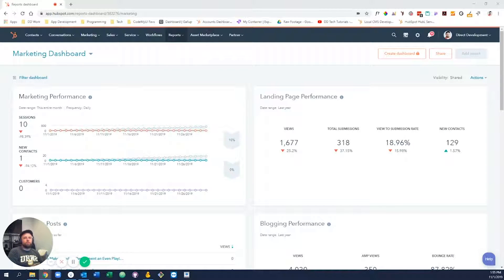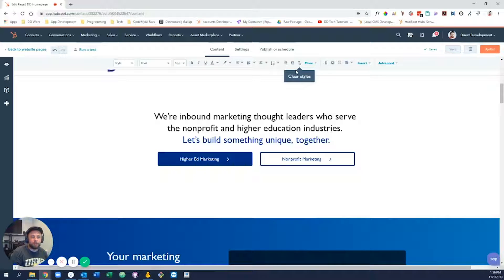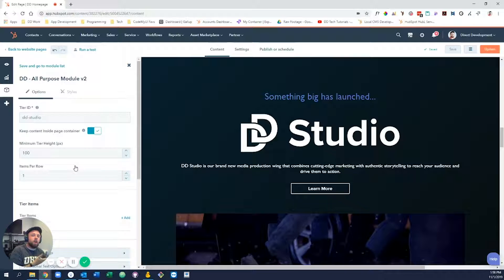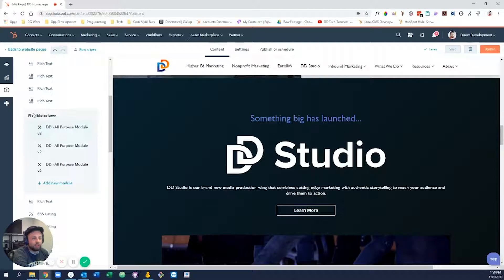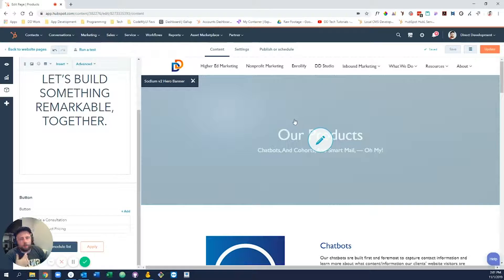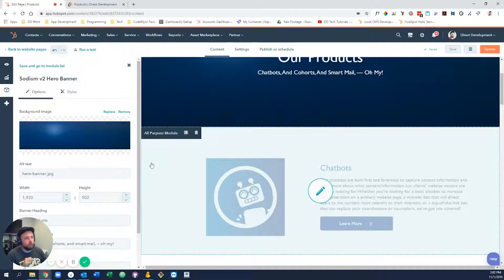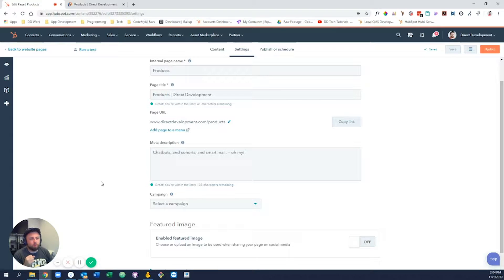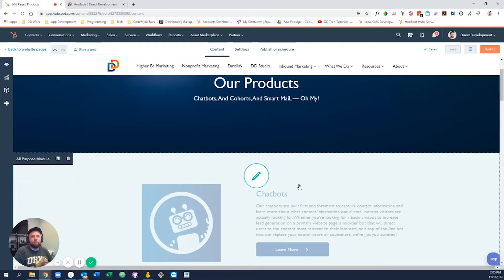How to Make Basic Website Edits - HubSpot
Today we are going to take a step back and talk about how to make basic website edits for both website pages and landing pages.